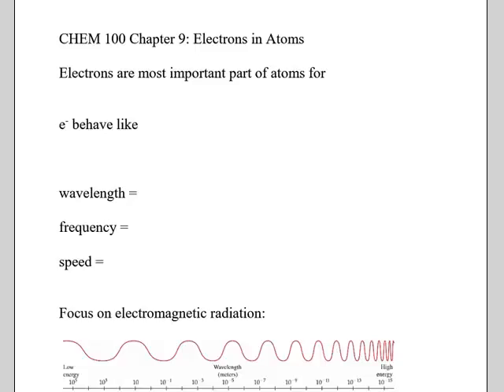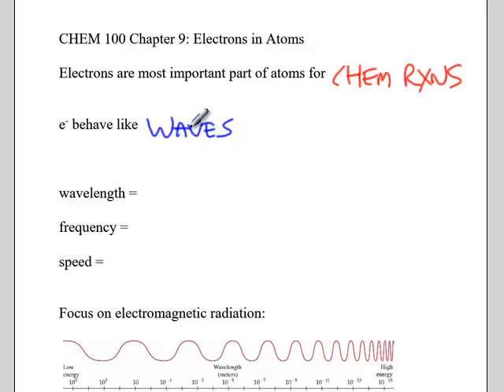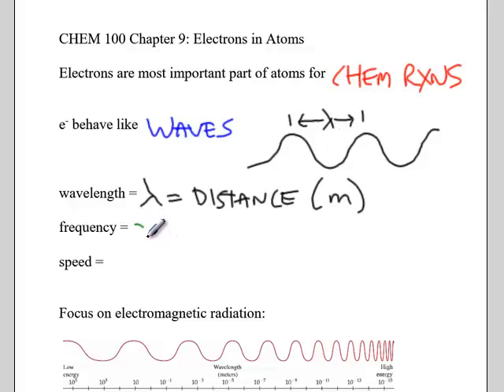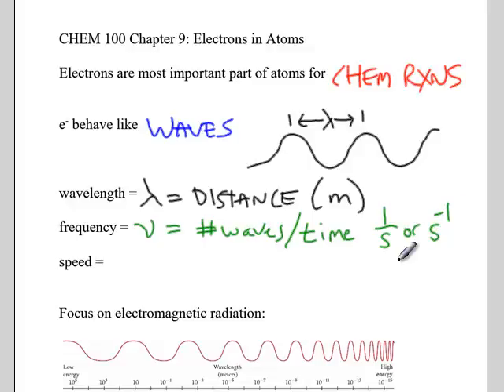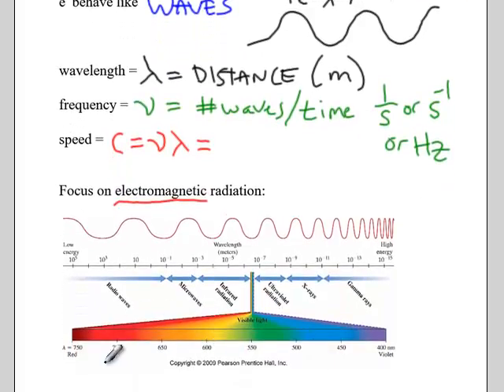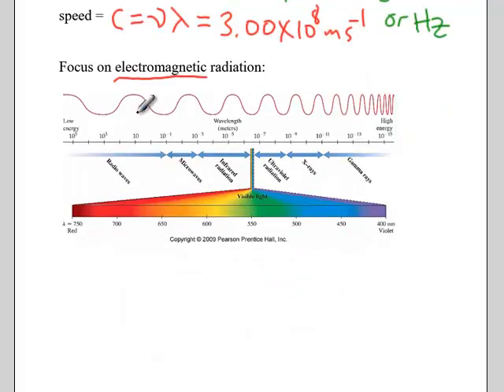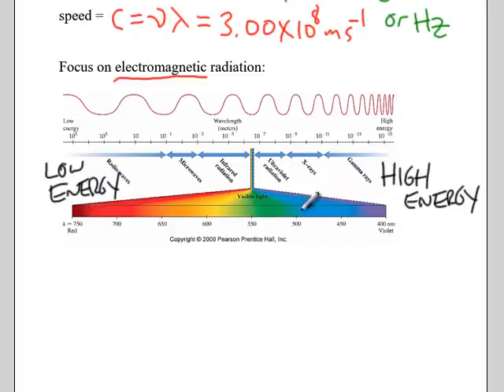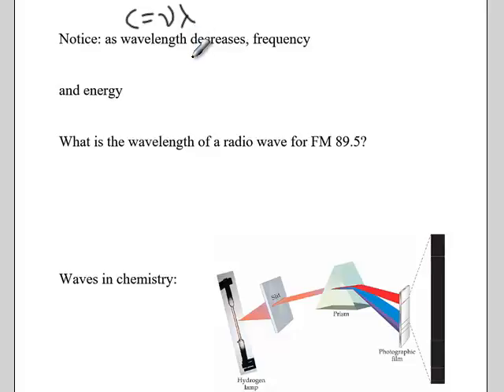09_01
09_01